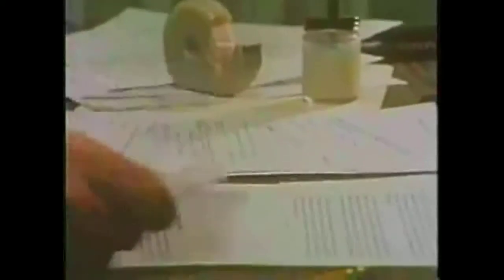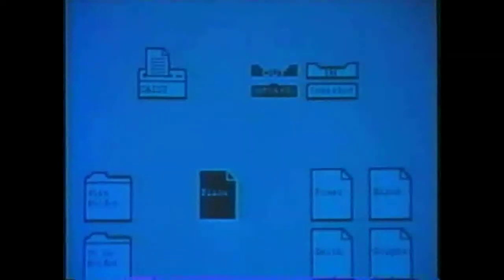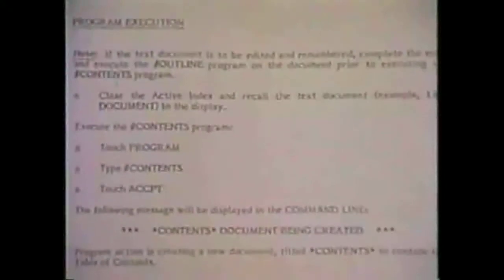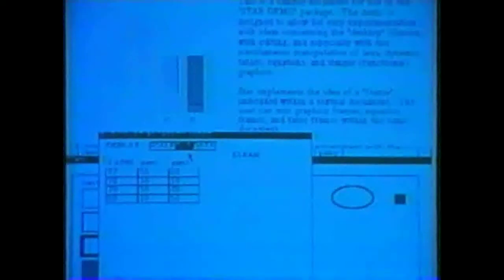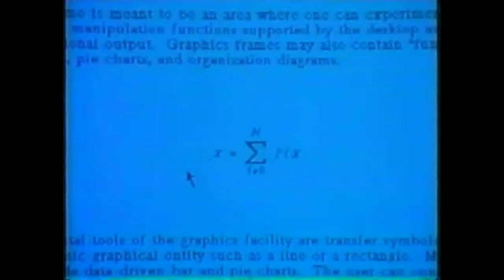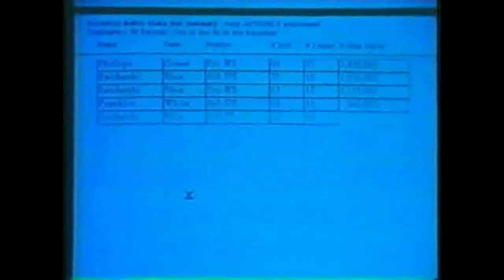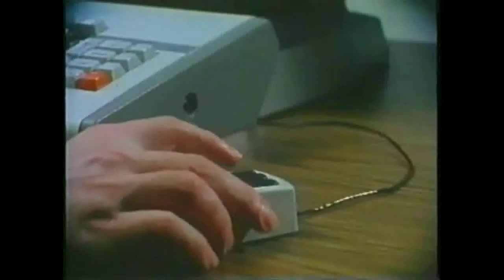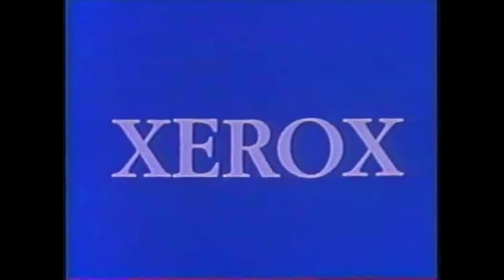Digibarn: Xerox Professinal Workstation Xerox Star 8010 (1981)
DigiBarn TV: Xerox Star 8010 and the Professional

This is a 1981 promotional video for the Xerox Star 8010 workstation which for the first time presented a commercial computer featuring a mouse, windows, icons, ethernet, document composition and email.

Usage: Attribution-Noncommercial-Share Alike 3.0
Creative Commons Licensebyncsa
Topics: Digibarn, computer history, xerox star 8010, user interfaces